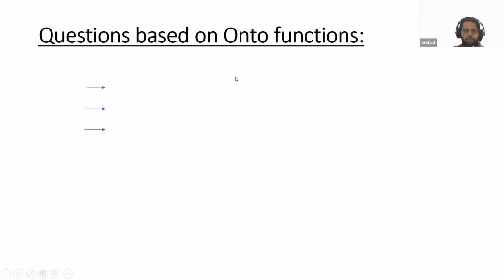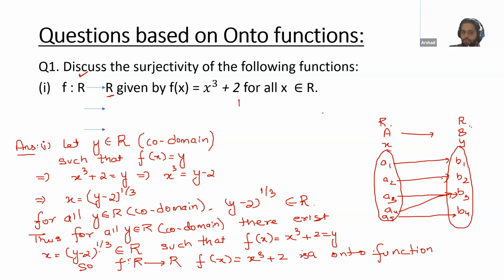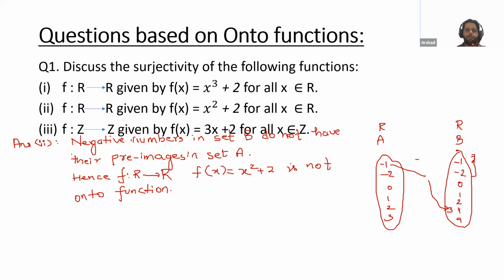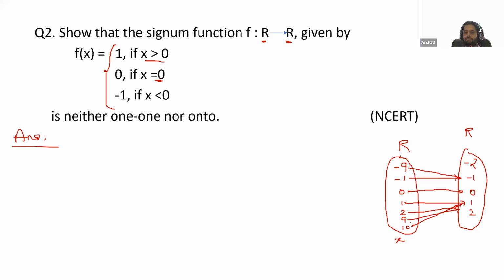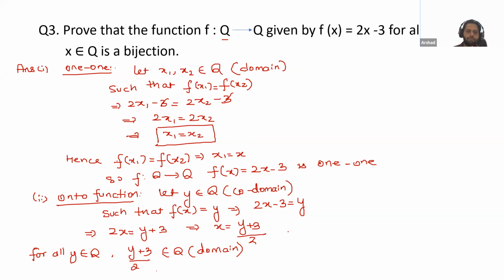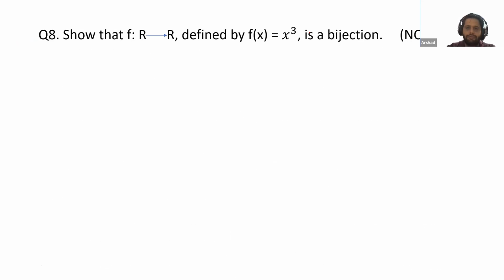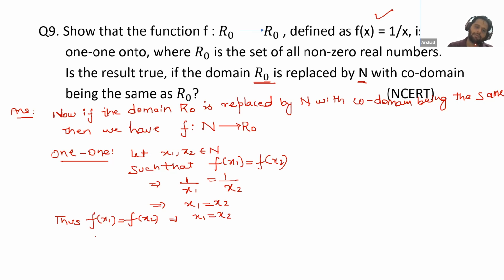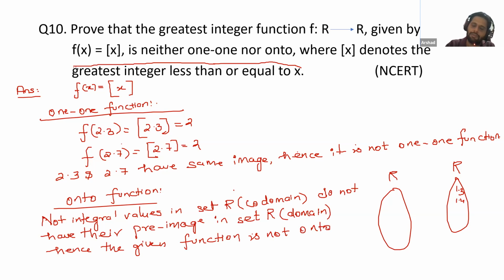Learnivio | Functions and Types of Functions | Lect 6 | 12th MEA | 12-06-2022